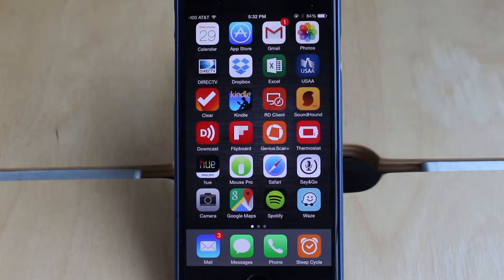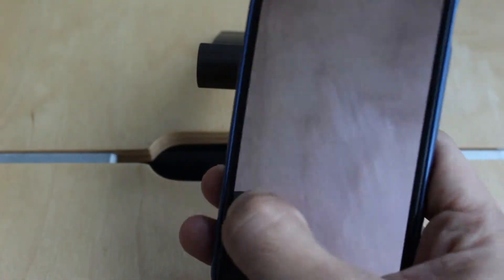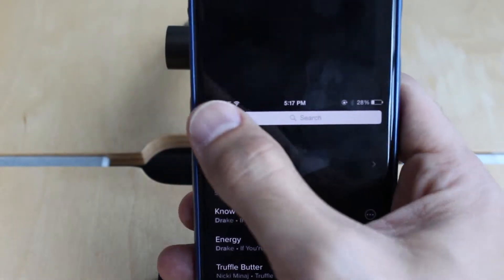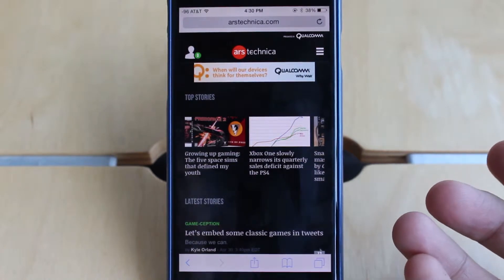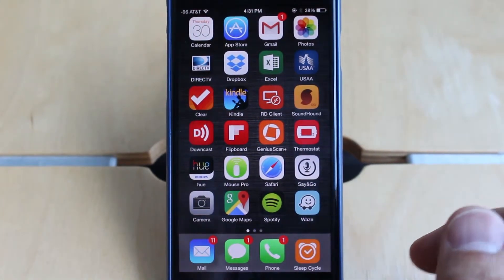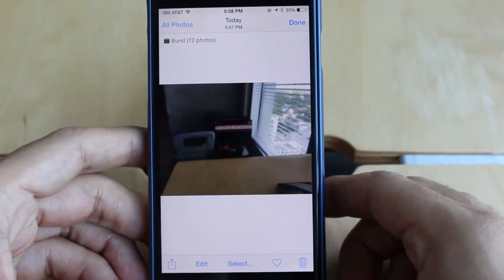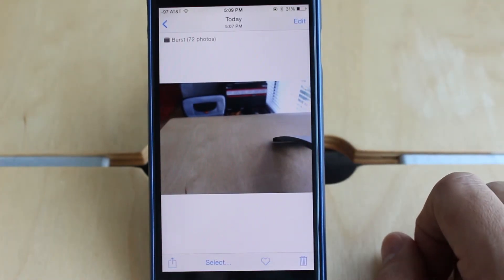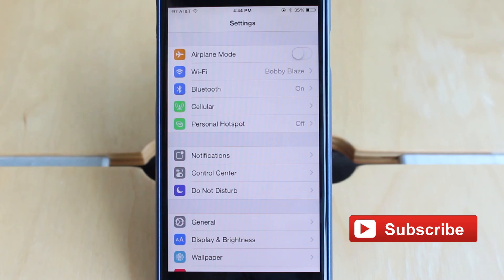The 7 Best iOS tips for speed and productivity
Some really useful iphone 6 tips that I use on a pretty regular basis. I find they really help you complete tasks quicker and more efficiently.

Please let me know what you guys think!

My next video will be a bonus of an advanced trick that I really love.